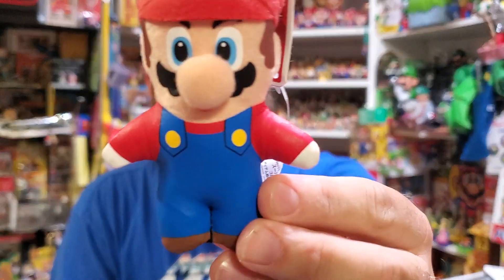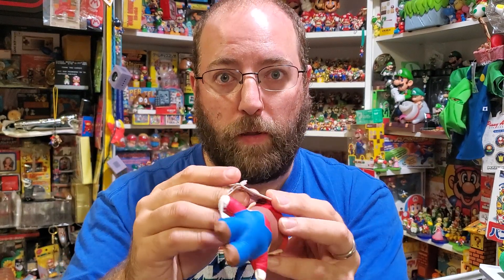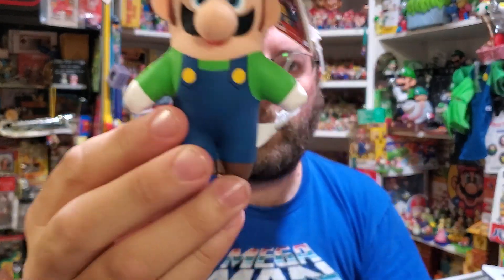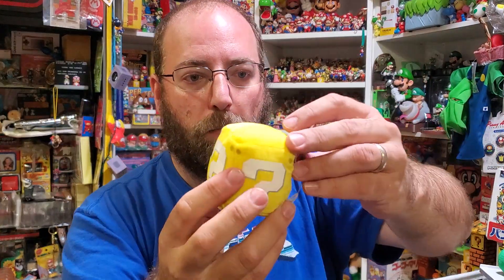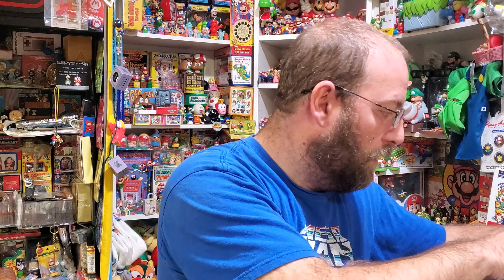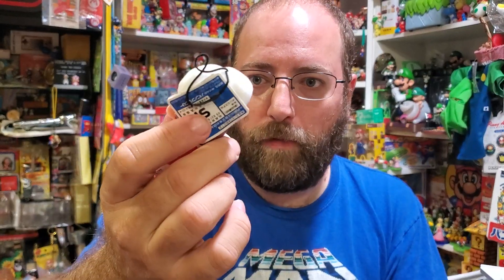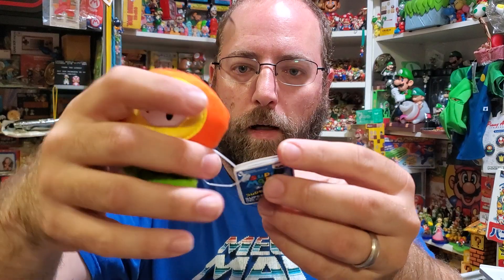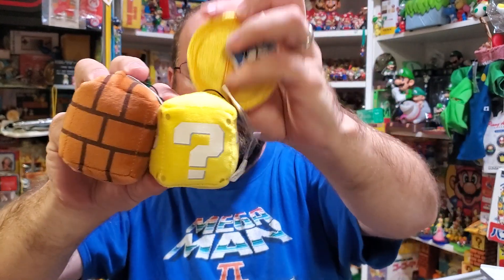Ugly Mario Part 6: Weird Mario Plushes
Ugly? Cute? WEIRD!